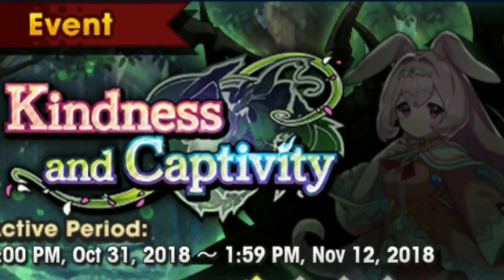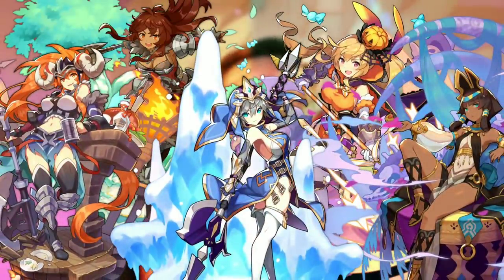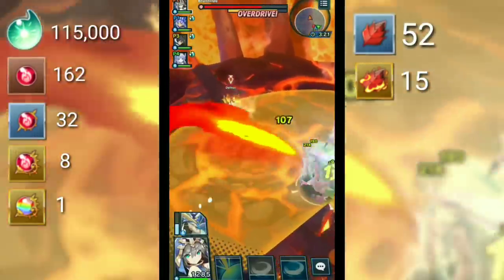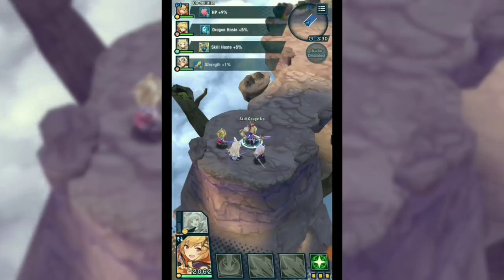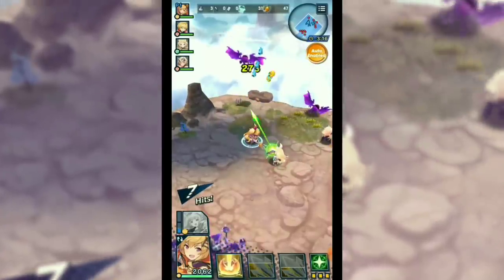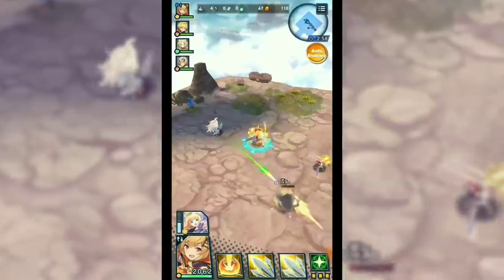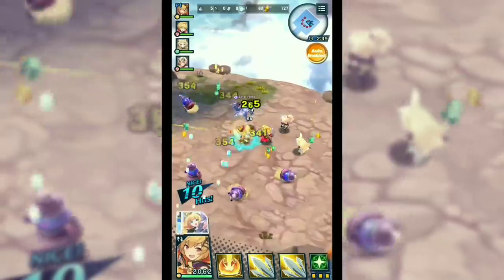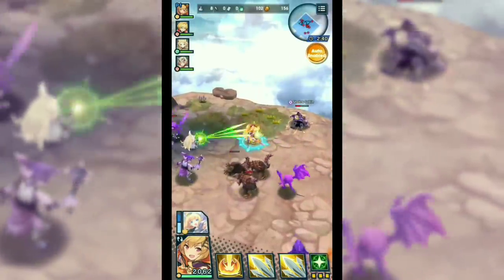You Should Get Ready Dragalia Lost Raid Leveling Guide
Dragalia Lost Leveling Guide!  This Dragalia Lost Raid Guide Gets You Going FAST!

Dragalia Lost Kindness and Captivity raid is here, and I want to talk to you about how I level up my adventurers fast for events!  Let this Dragalia Lost Event Guide help you know what and where to stock up on prior to a raid or other even where you need Adventurer's FAST.

💥 Become a Killing Machine Expert by Joining Deltran Does Games Membership Program!  💥
DON'T MISS OUT on special videos, previews, and personalized 1-on-1 UNIT AND TEAM BUILDING SESSIONS!

Are you a Youtuber and want help getting views and subscribers?
But Tubebuddy is soooo powerful!  And if you need help using it, I wouldn't mind sitting down and walking you through things!